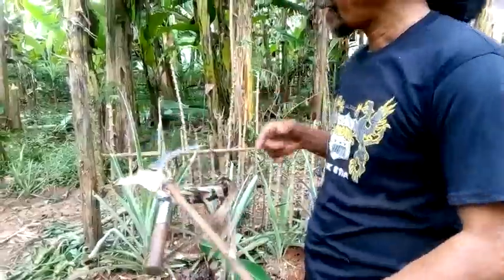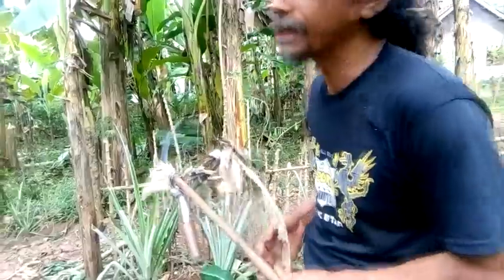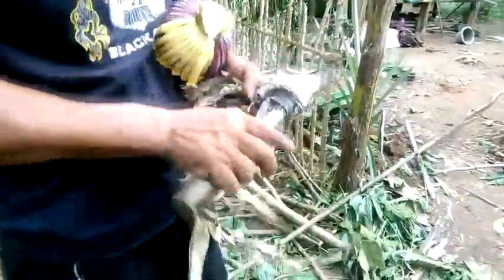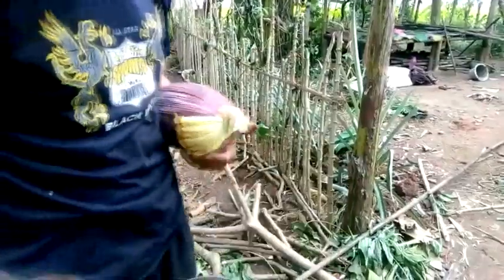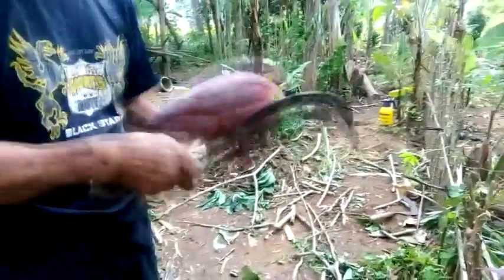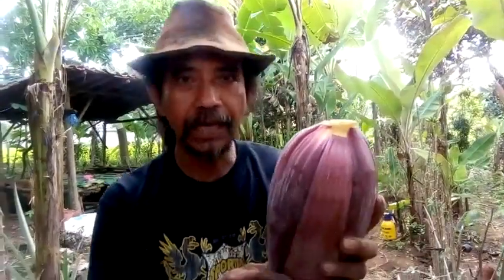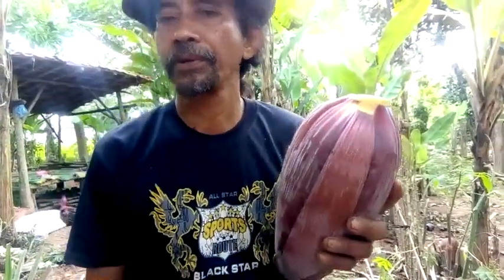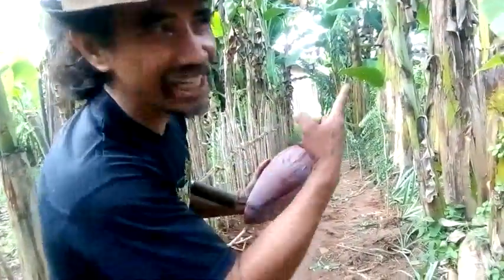Jantung Pisang Kepok ! Pakan alternatip Kelinci . Silahkan dicoba...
Selain jantung Pisang Kepok , bisa juga Jantung Pisang Janten, Raja Bulu/Raja sajen, dan Pisang Raja Bandung.